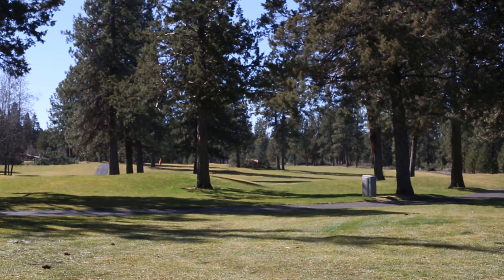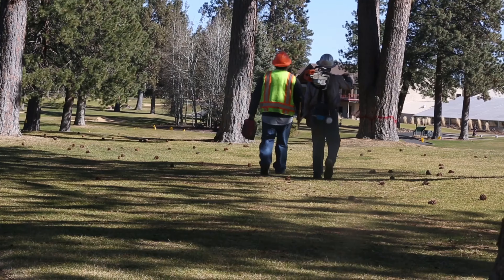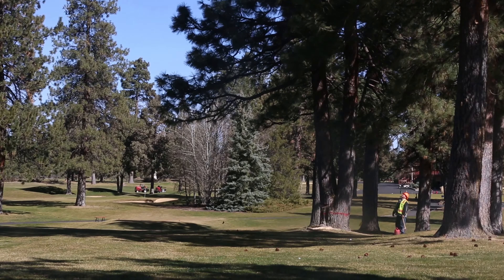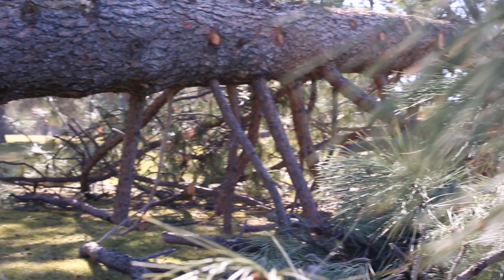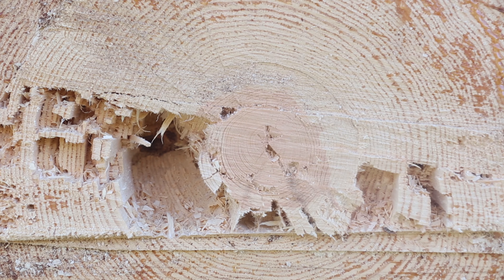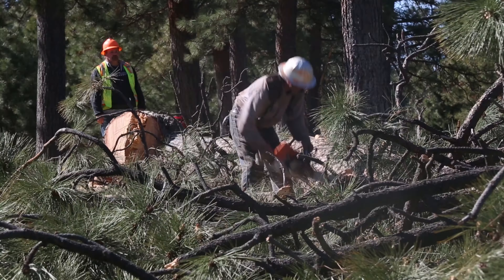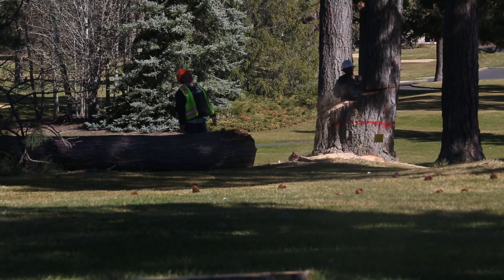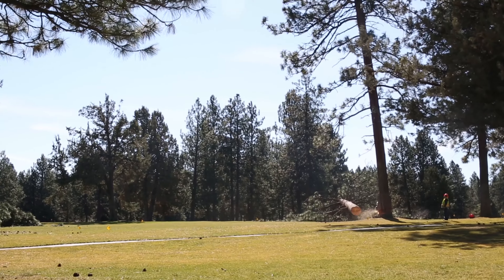Bend Golf & Country Club begins tree removal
Eric Neilson, the head PGA at the Bend Golf & Country Club, describes the first steps in the club's improvement project, which involves removing 200 trees from the golf course.